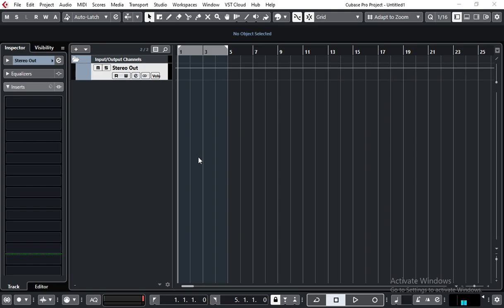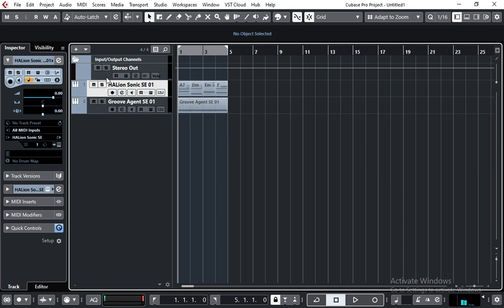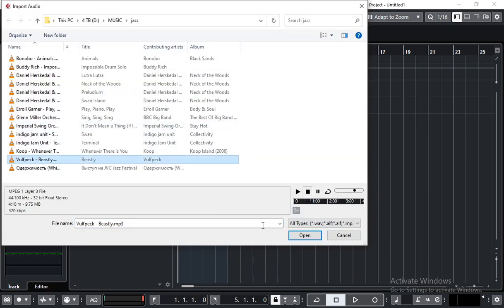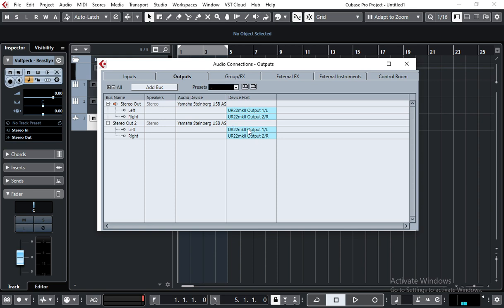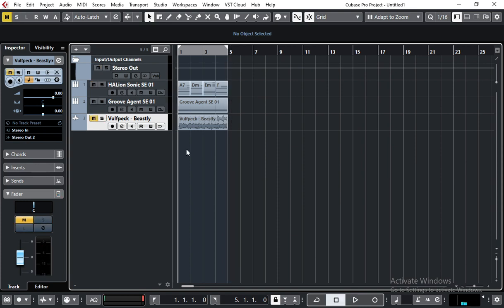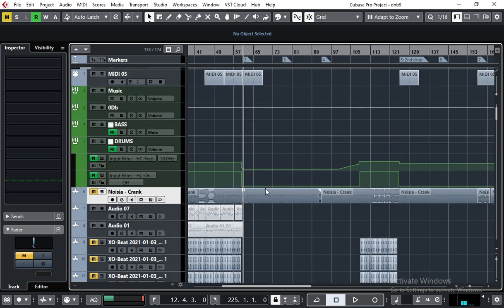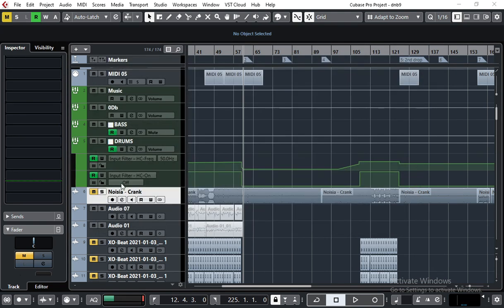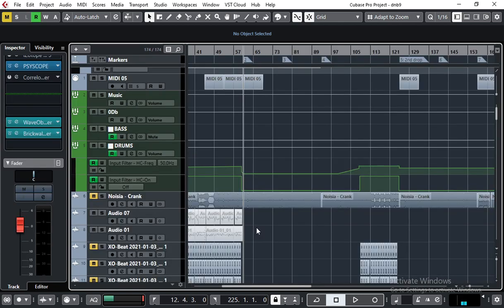Quick, easy and clear method of A\B testing in Cubase, how to use a reference track